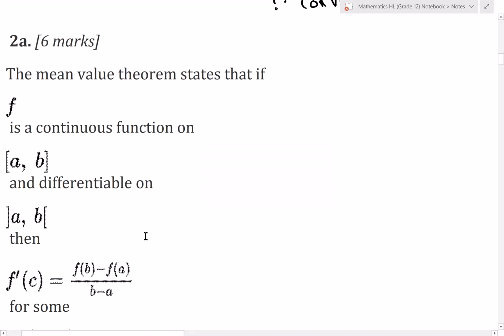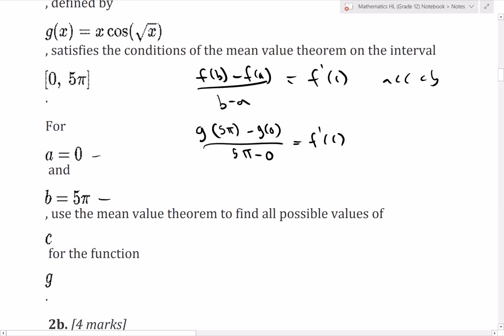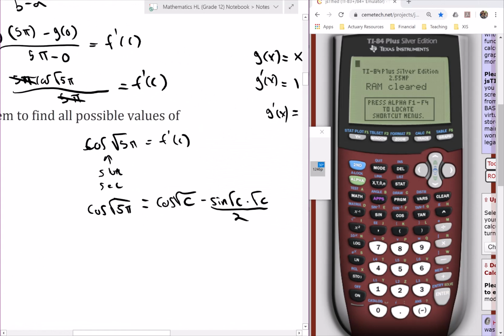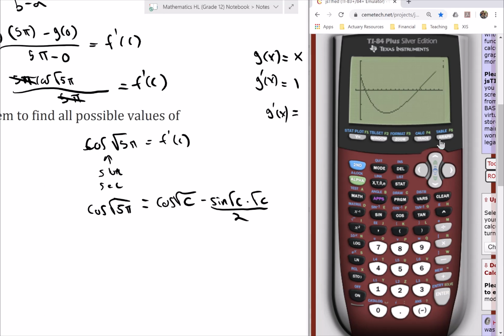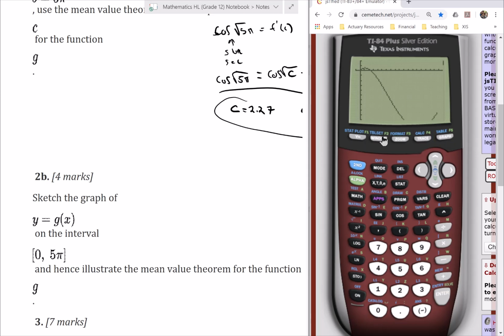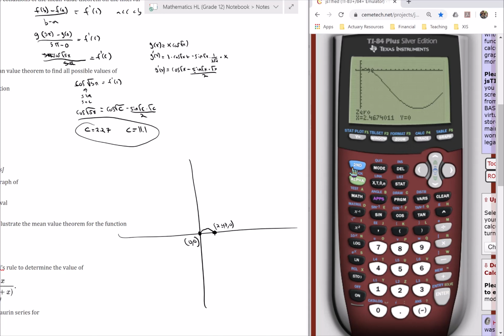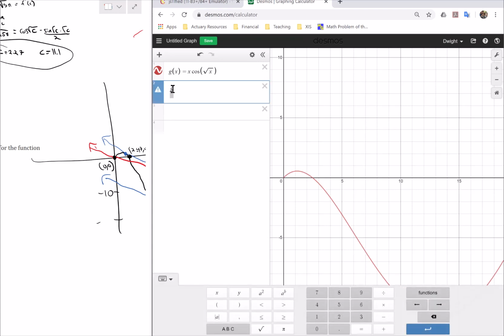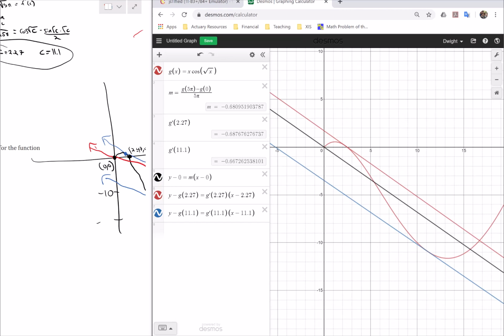HA Topic 9 4